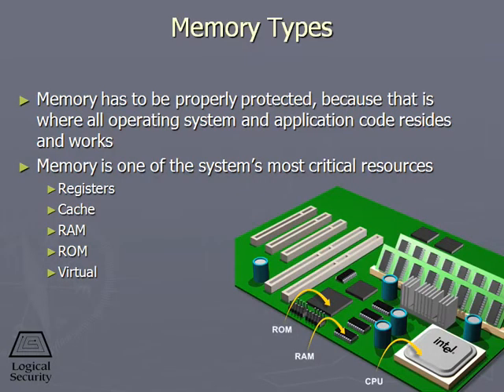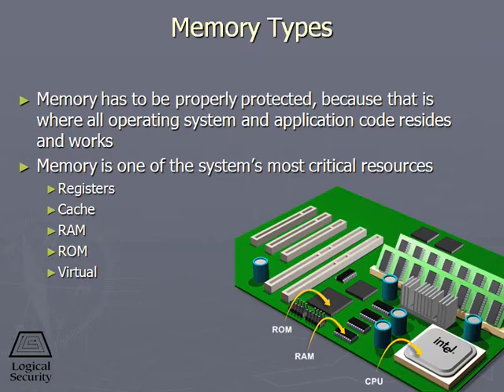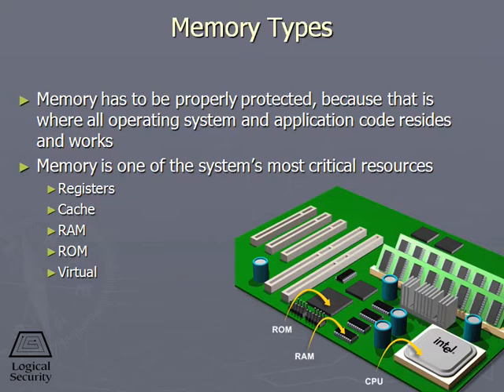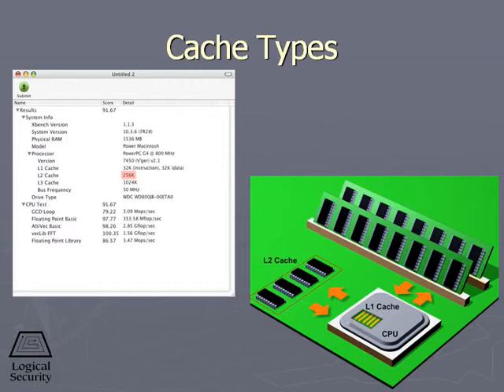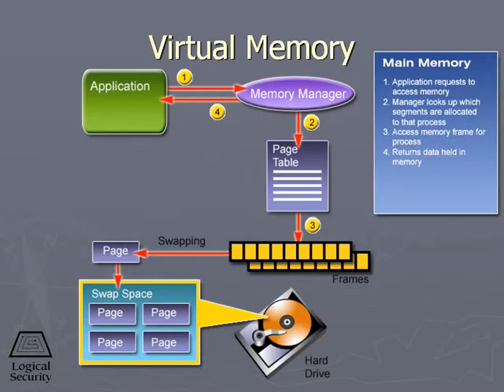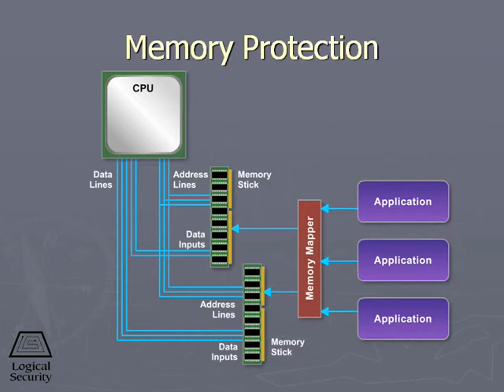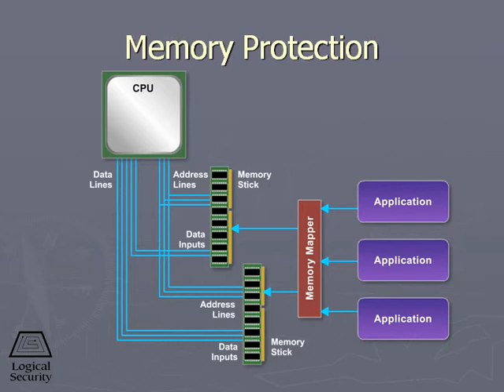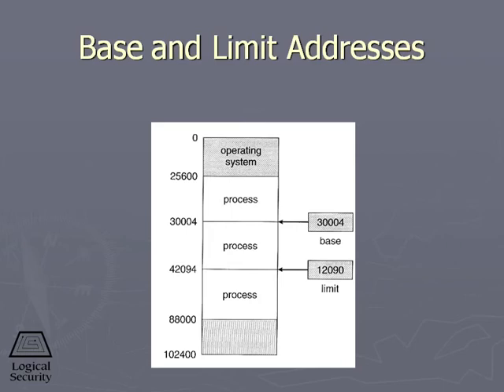453 Memory Types